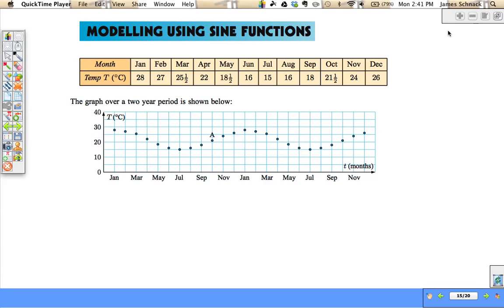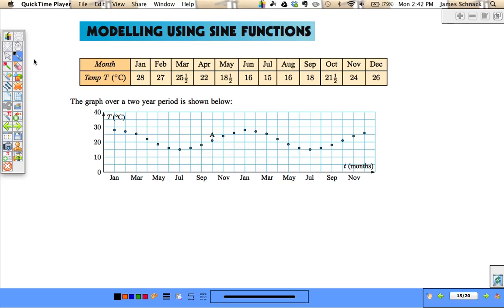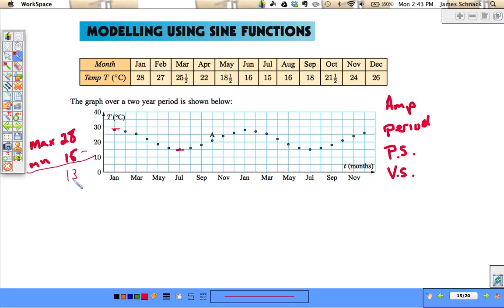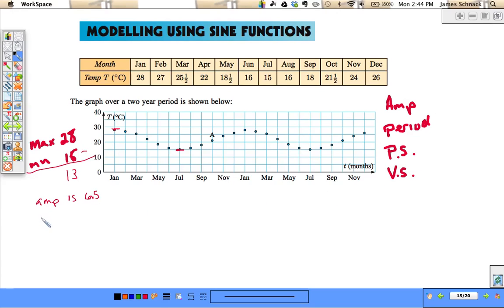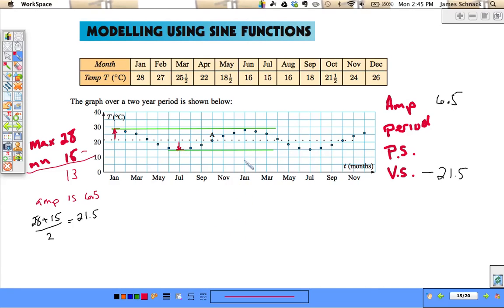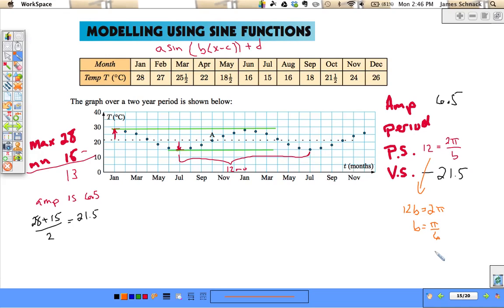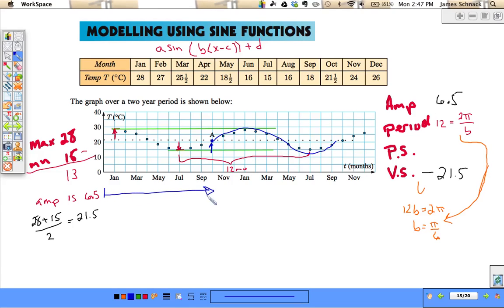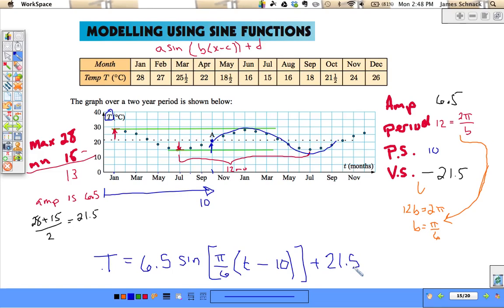Modeling with Sine Part 1